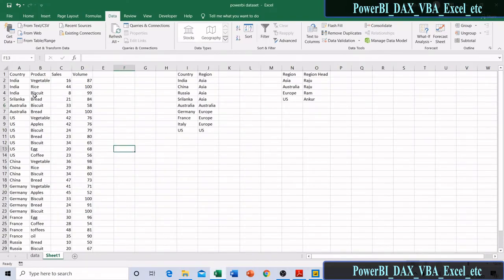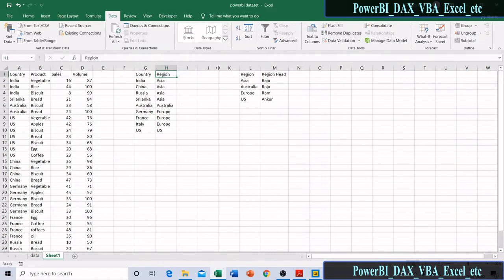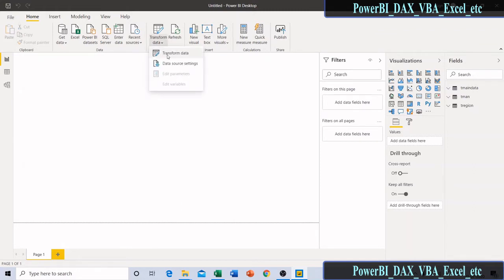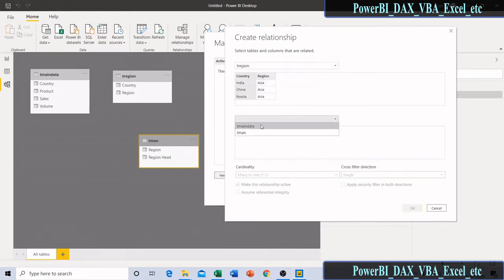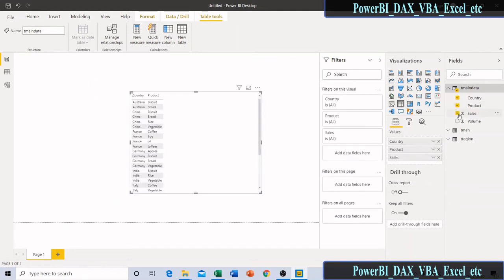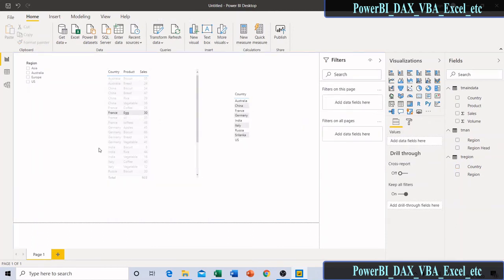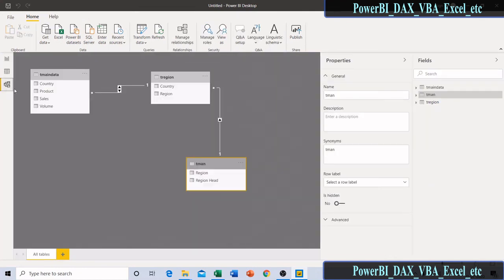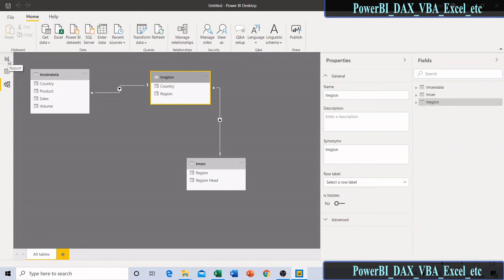power bi relationships one to one-one to many-many to many expanded tables filter direction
How to make relationships in power BI, one to many,many to many,one to one relationships, concept of expanded tables,bidirectional filtering,filter direction